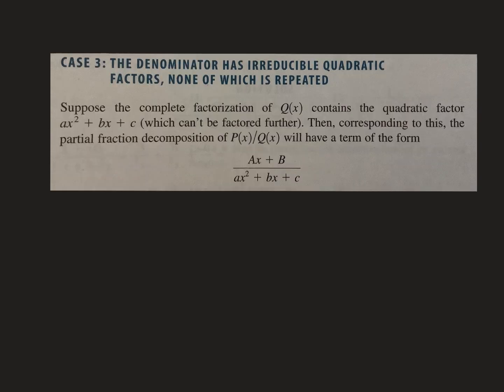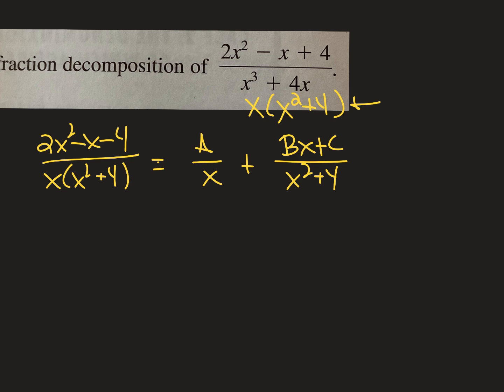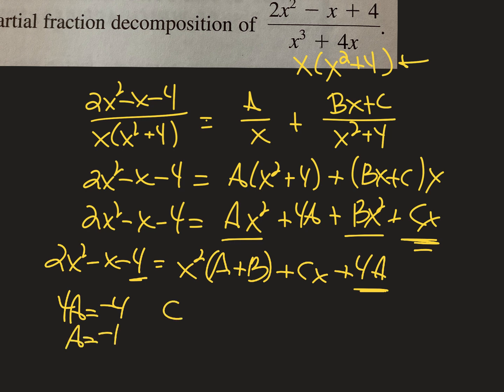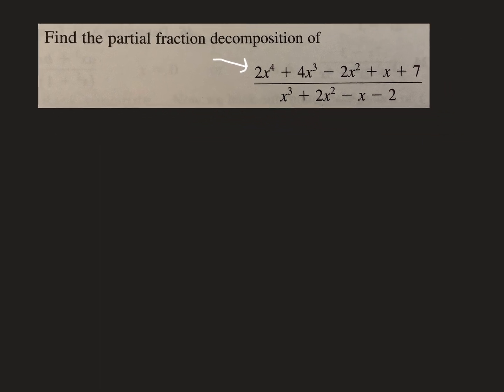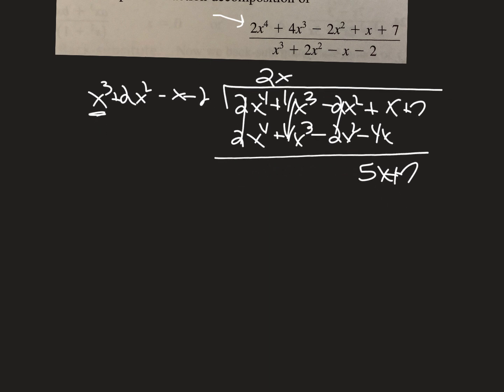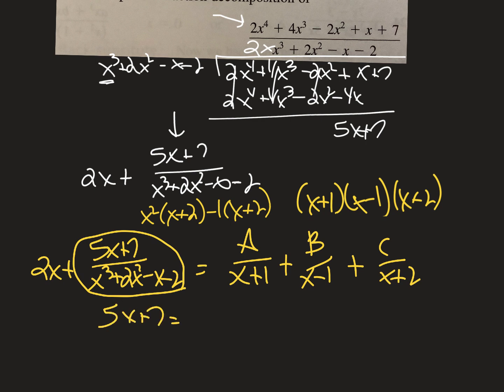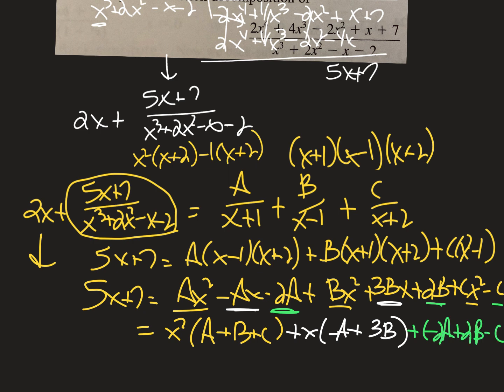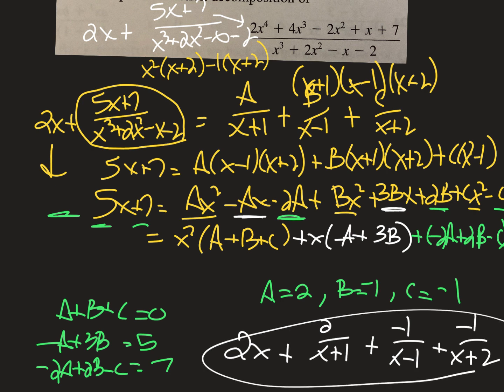Precal 10.7b mb